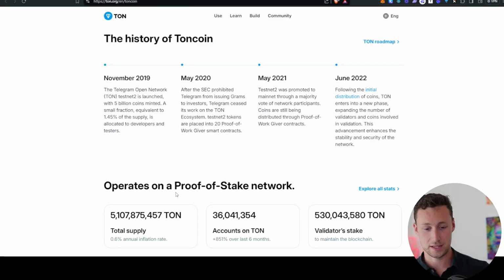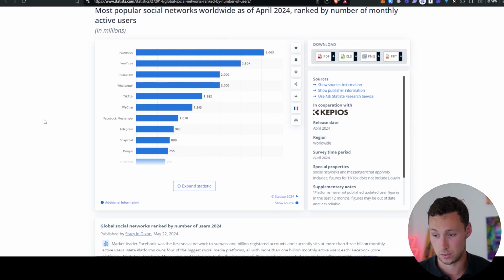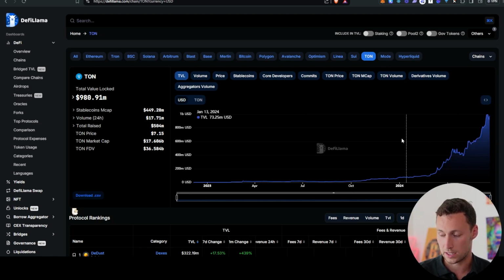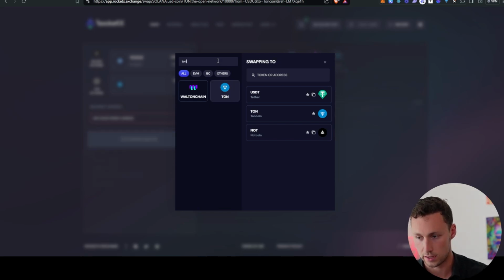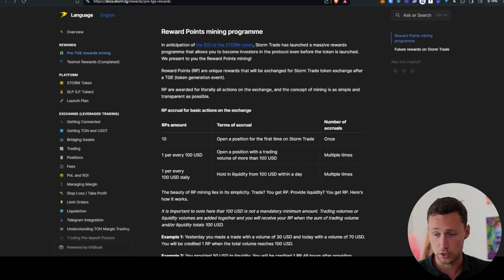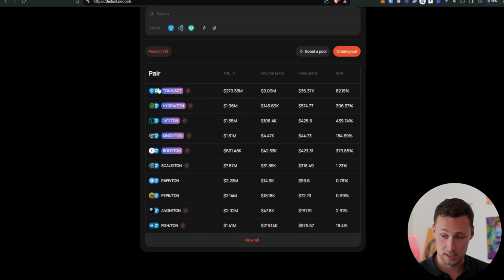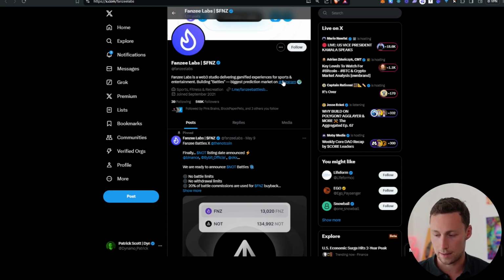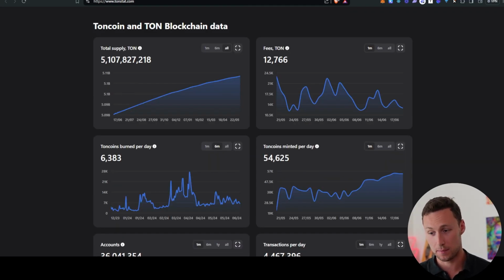TON Crypto Overview: Telegram's Plan to Onboard 1 BILLION Crypto Users & How to Get Started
TON is the blockchain network that Telegram is using to bring crypto to their 900 Million users.

0:00 Intro
0:36 TON Background
6:42 Getting Started with TON
8:27 TON DeFi & Airdrops
13:27 TON Gaming
16:27 TON Tokenomics